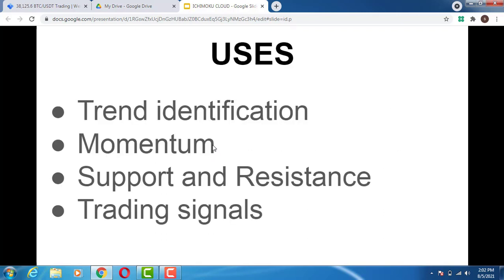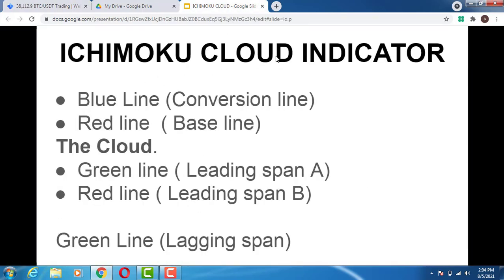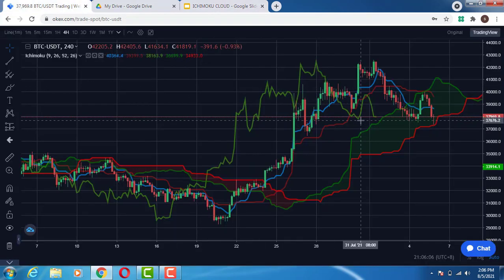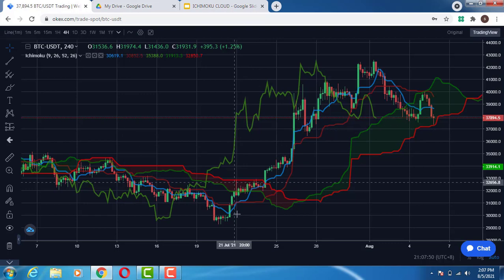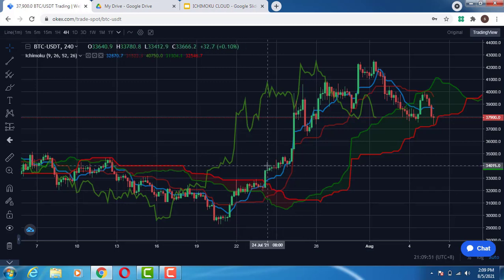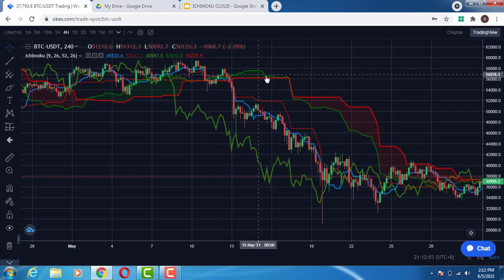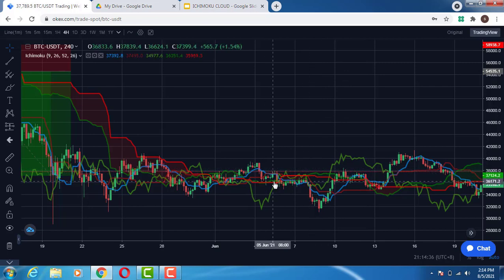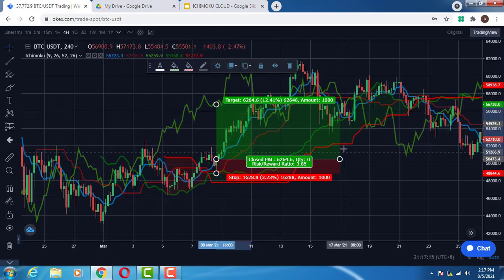ICHIMOKU INDICATOR TRADING STRATEGY || HOW TO MAKE 300X PROFIT.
1. what is ichimoku indicator
2. uses of ichimoku trading indicator
3. how to make 300X profit
4. ichimoku trading strategy
5. the ichimoku cloud
6. the base line and the conversion line
7. the leading span A and Leading span B;
8. ETC.